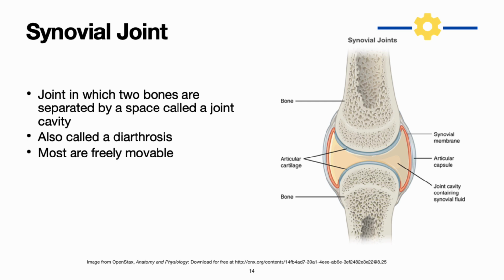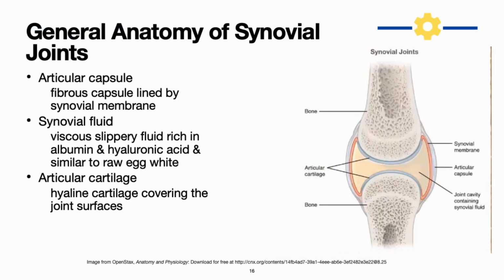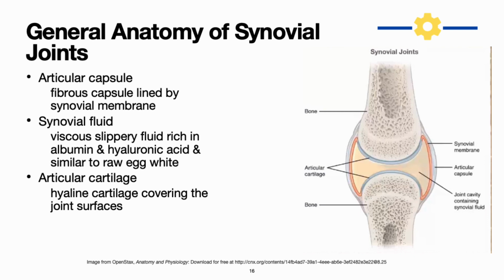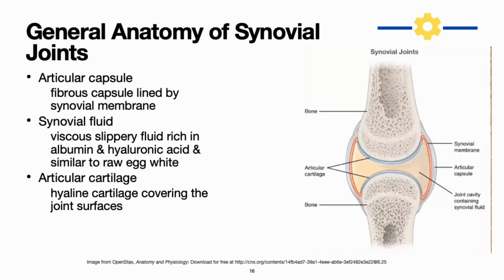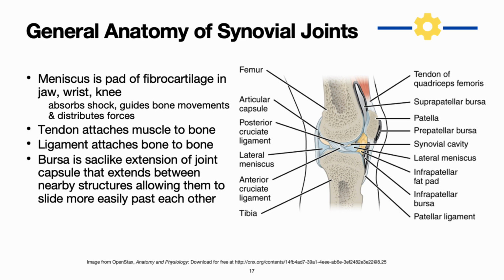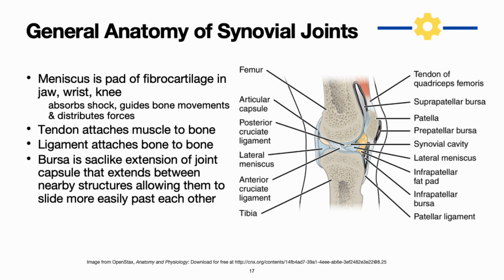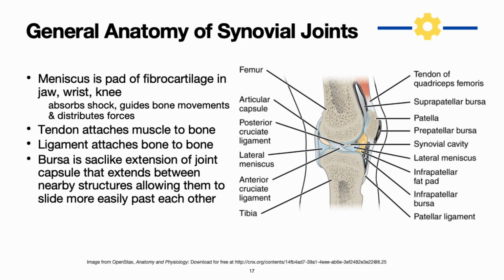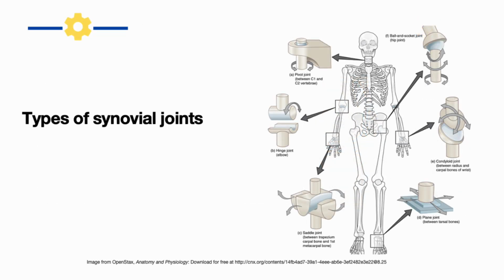EXSC 7200.2.2 Articulations part 2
This video examines the structure of a typical synovial joint.

Table of Contents:

00:07 - Intro
00:31 - Synovial joint
01:26 - Types of synovial joints
02:09 - General anatomy of a synovial joint
05:16 - Accessory structures
09:47 - Types of synovial joints